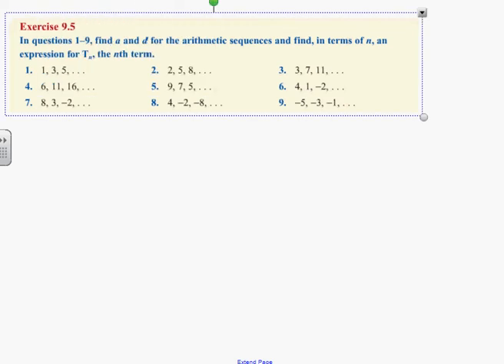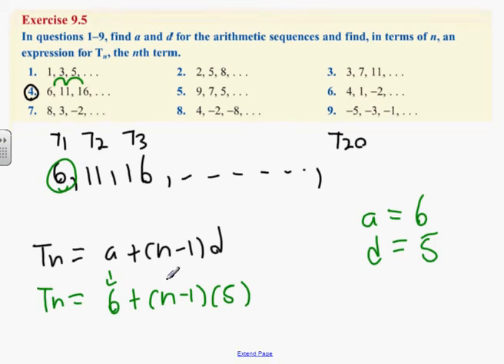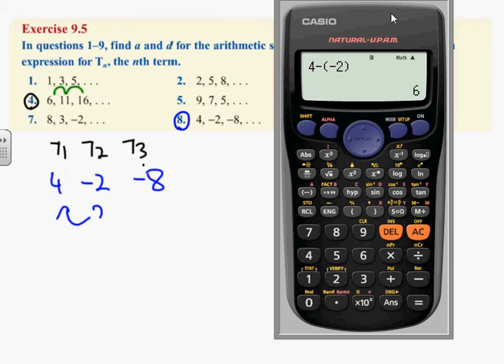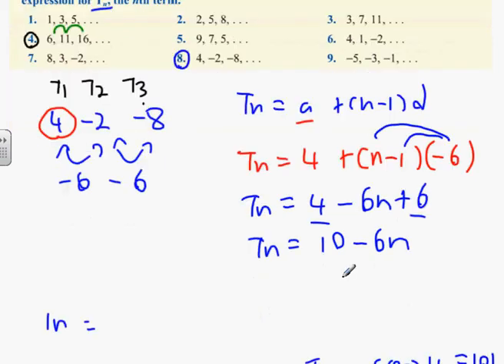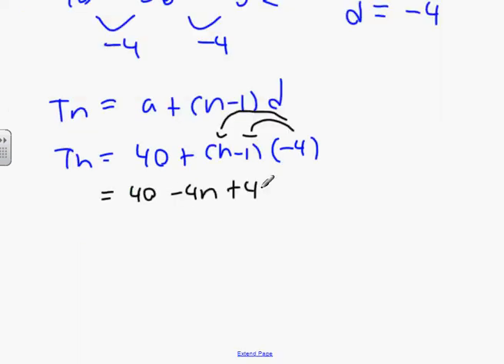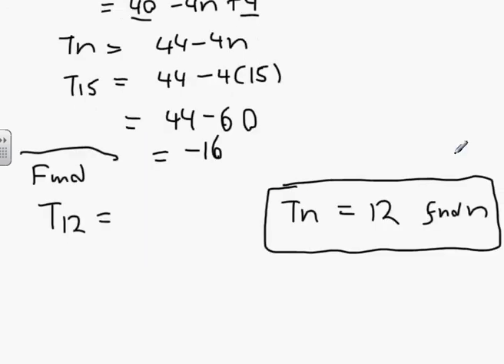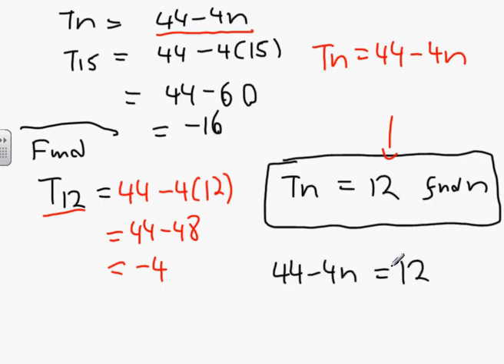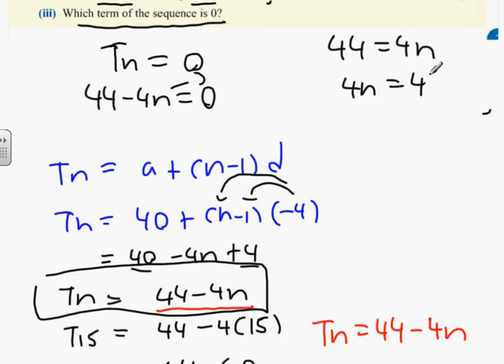6th sequences 9 5 q4q8q12